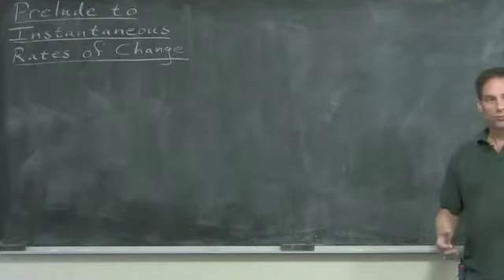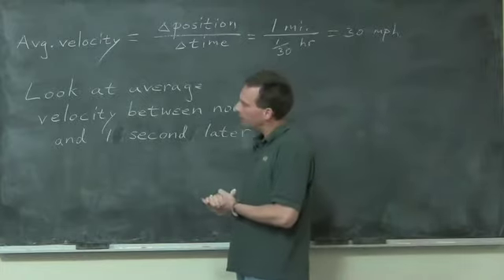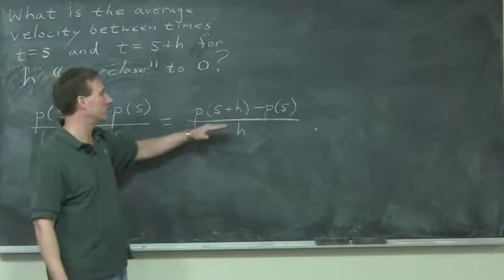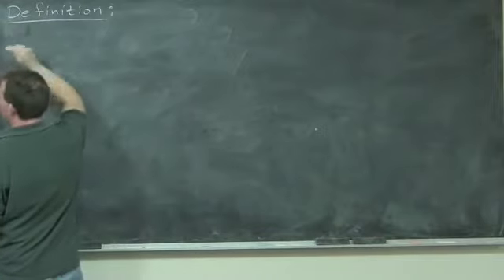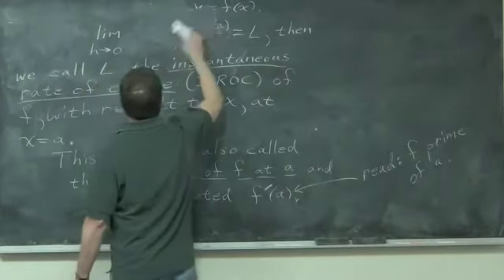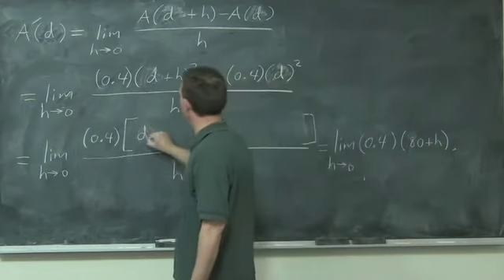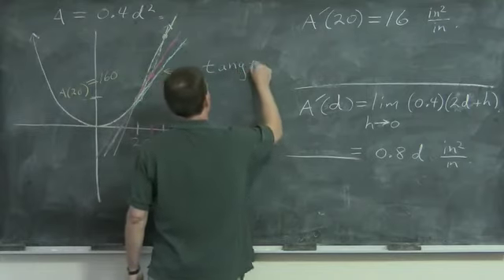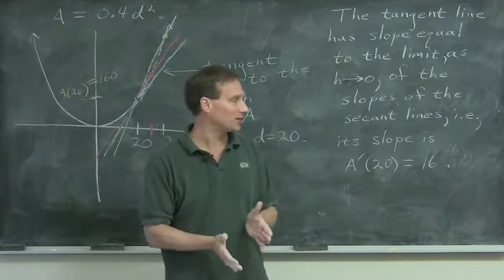Prelude to Instantaneous Rate of Changes - Differential Calculus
Free lecture on Instantaneous Rate of Changes for Calculus Students

Differential Calculus - Chapter 1: Rates of Change and the Derivative (Section 1.2: Prelude to IROCs)